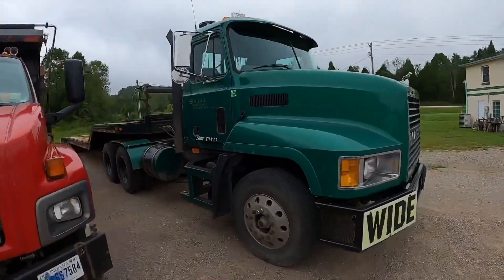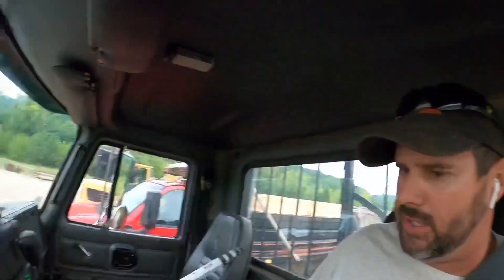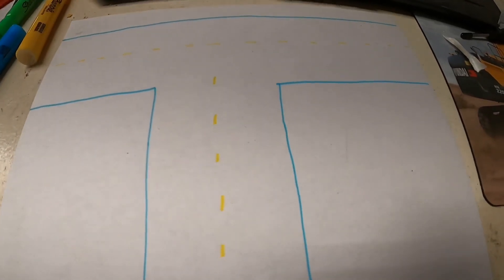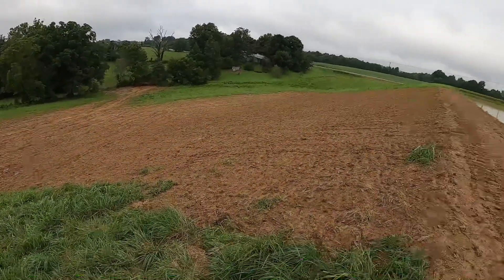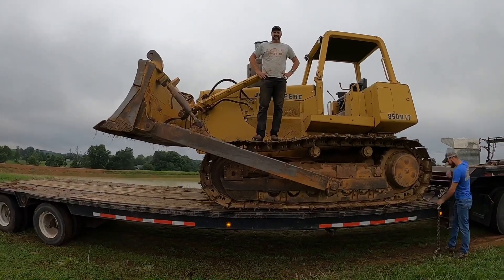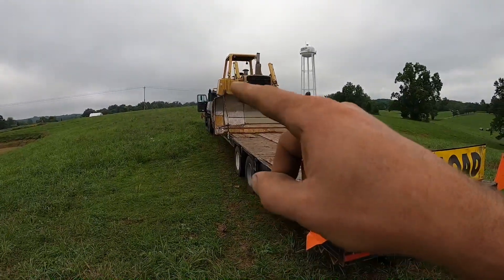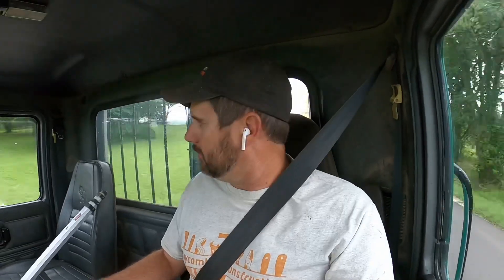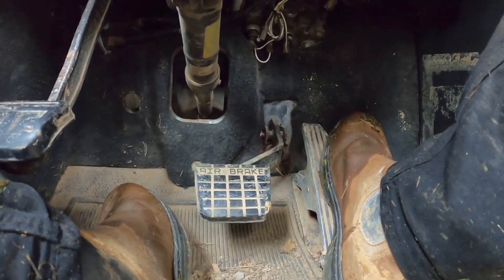Trucking 101 How I go about driving a semi truck and a few trick I have learned along the way.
Spend the day moving some equipment and give you some in site in to what it takes to drive a truck.